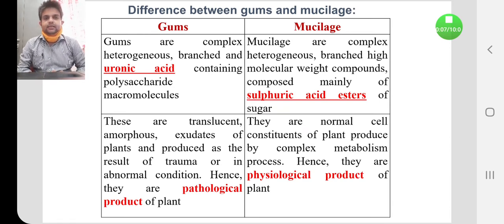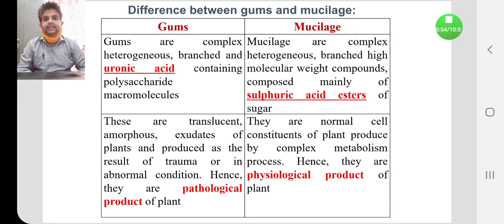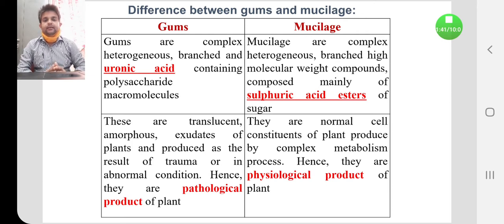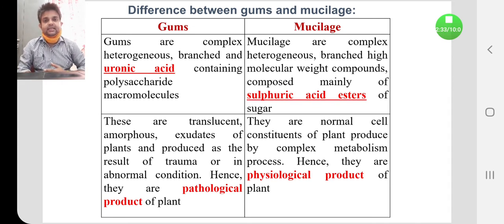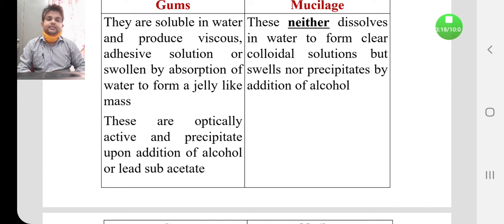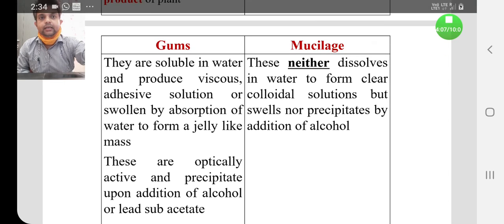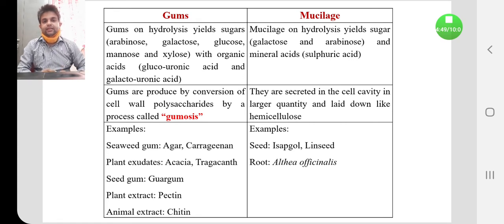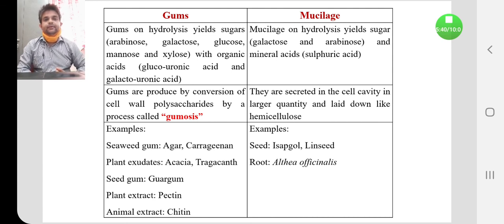Application of Acacia